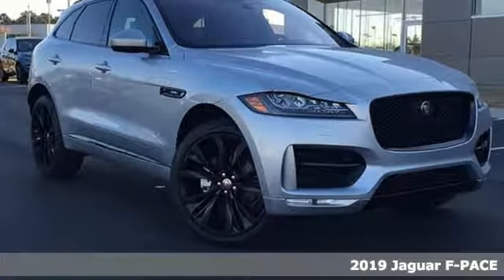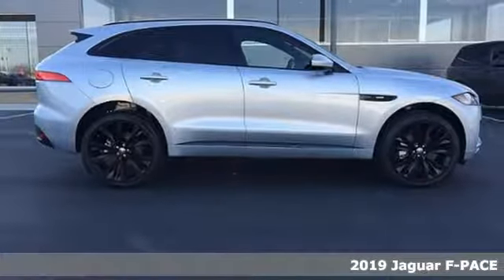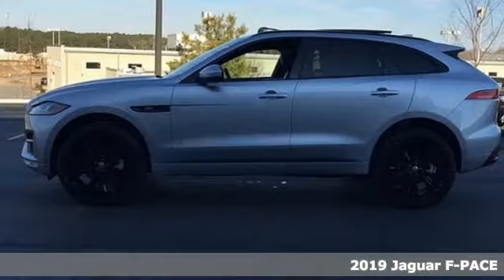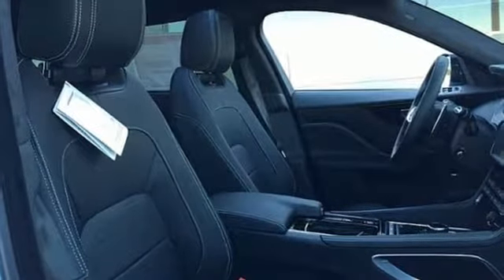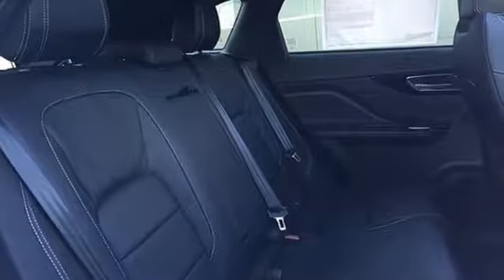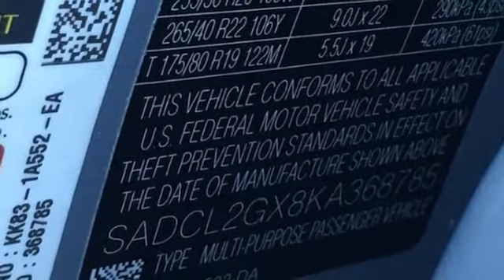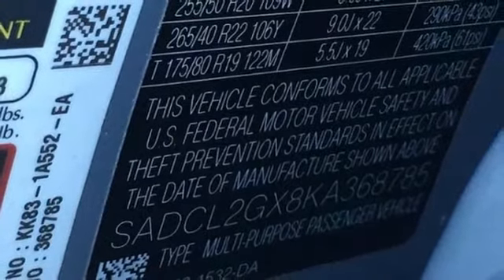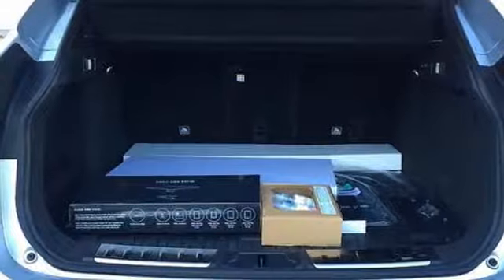2019 Jaguar F-PACE Raleigh, NC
Year: 2019
Make: Jaguar
Model: F-PACE
Trim: 30t R-Sport AWD
Engine: 2.0L 4 Cylinder Engine
Transmission: AUTOMATIC
Color: Indus Silver Metallic
Interior: Ebony w/Light Oyster
Stock #: G905455
VIN: SADCL2GX8KA368785
: Serviced here, Heated Seats, Moonroof, Navigation, All Wheel Drive, Panoramic Roof, Turbo Charged, COMFORT & CONVENIENCE PACKAGE, DRIVE PACKAGE, Power Liftgate, TECHNOLOGY PACKAGE, INDUS SILVER METALLIC. EPA 27 MPG Hwy/22 MPG City! OPTION PA

Address:
4001 Capital Hills Drive